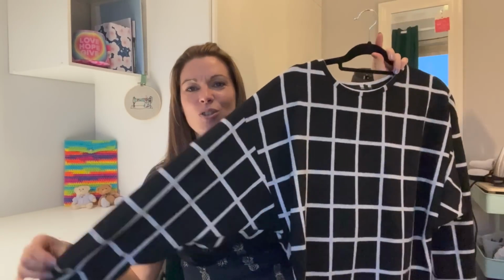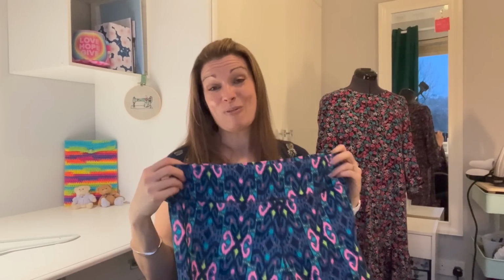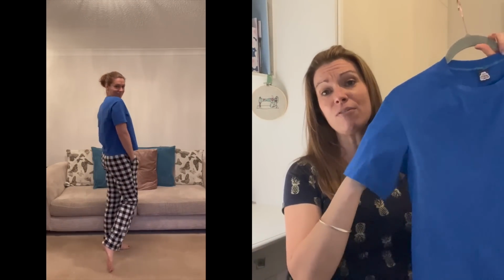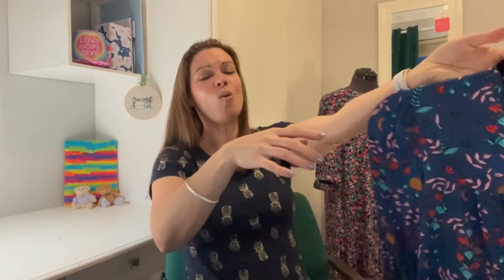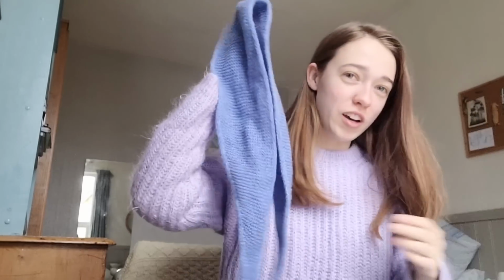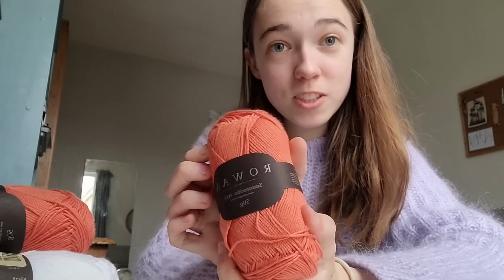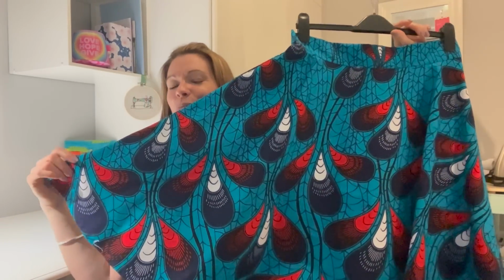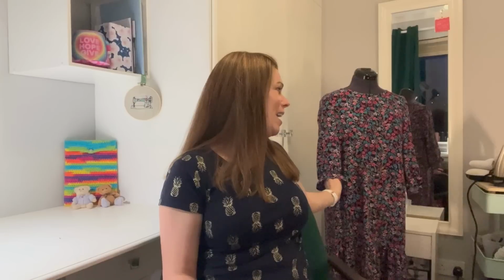February 2023 | Sewing & Knitting Makes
I hope you have enjoyed joining me today and hearing about what I made in February 2023, together with some knitting makes from Amy too 😊

I'd especially love it if you stopped by to say hi in the comments to 😊❤️

As always my measurements are as follows :

Bust 37"
Waist 31"
Hips 39”

If you fancy following me over on Instagram - then here is the link to my grid :

I also have a destash account, where I sell off some fabrics and patterns :

I would love to be able to bring better quality videos, sewalongs and tutorials, and if this is something that you would like to help with, then please visit my Ko-Fi page to buy me a virtual coffee - or cup of tea!!!   🫖☕️🥰

Make 1 - Tammy handmade Mila jumper in knit fabric from Higgs and Higgs.
Size 10

Make 2 - sew Over It Huby leggings and fabric.  Size 12
Hints and tips from Judi @runningsewandsew   and her video on flat locking.

Make 3 - PJ set, Closet Core Carolyn PJ bottoms, size 10 and Helen’s Closet Jackson Tee, size 10. Both fabrics from First for Fabrics.
I made these PJs along with :
Helen @StitchRipRepeat
Rachel @StitchedUp
Ruan @theyorkshiresewgirl
Tamlyn @SewnontheTyne

Make 4 - Tilly and the Buttons Marni blouse made in fabric from Make @140
Size 3

Makes from Amy :

September sweater by petite knits

Ganzee

Hat oslo hat

Modifies Sophie scarf

Socks diamond waffle socks

Make 5 - the Christie skirt from Dovetailed London in African Wax Fabric
Size 14

My daughter Amy has her own Instagram account.  If you would like to follow her her account can be found here :

I really hope that you have enjoyed watching mine and Amy’s makes for the February - please do tell me what you might be sewing soon too 🥰.

Don’t forget to say hi in the comments - and hopefully see you again soon 😊

Take care

Angela xxx